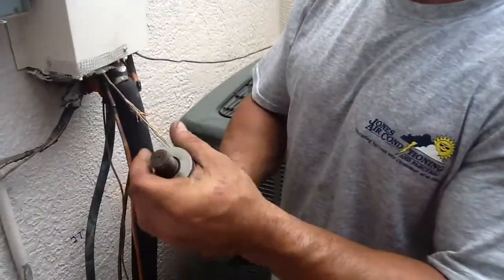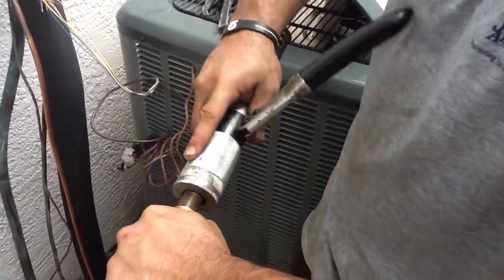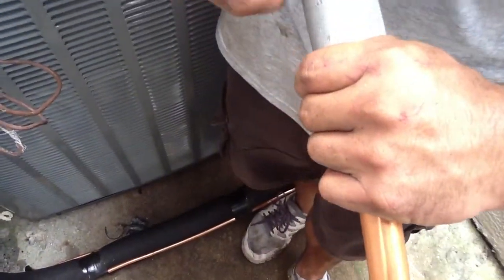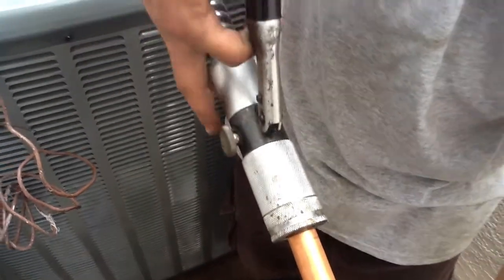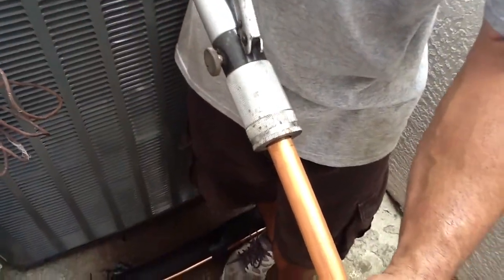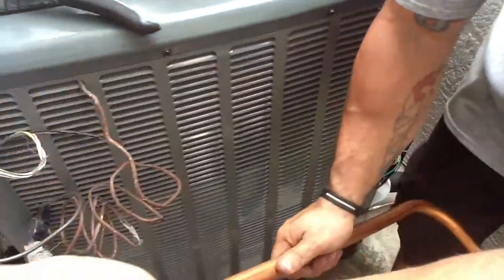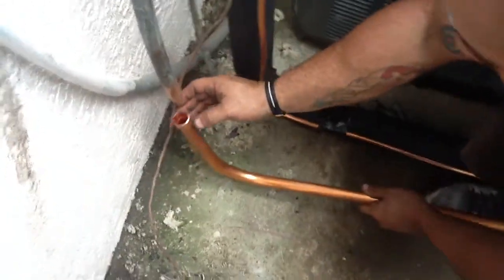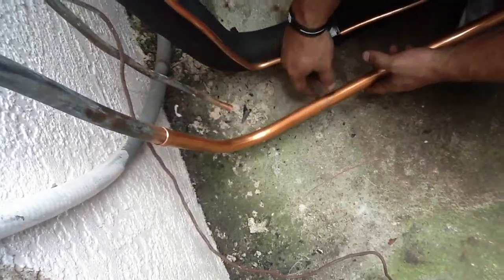FLARING COPPER ENDS SAVE TIME AND MONEY .. WATCH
Explanation of flaring copper ends. SAVE TIME AND MONEY

- David